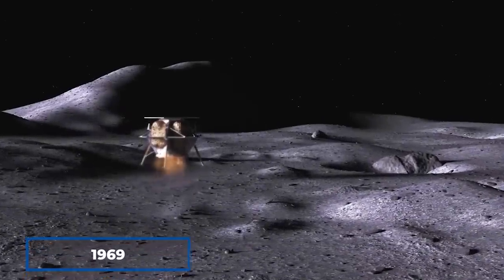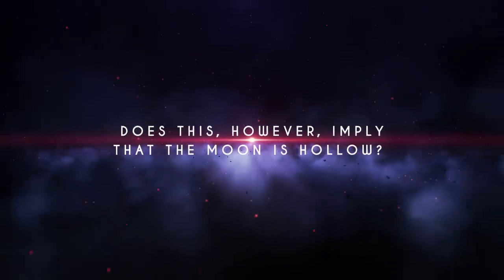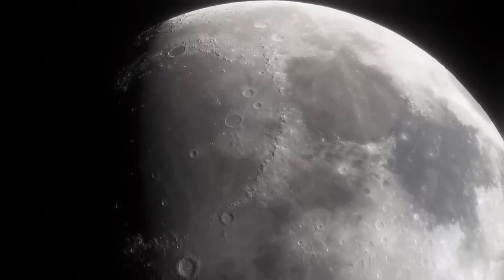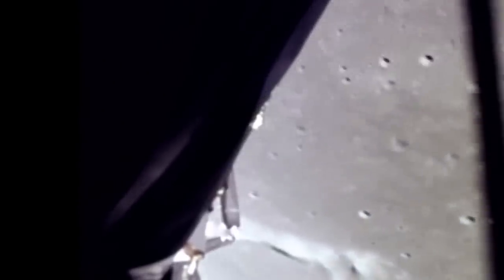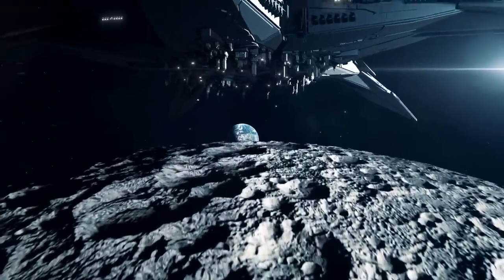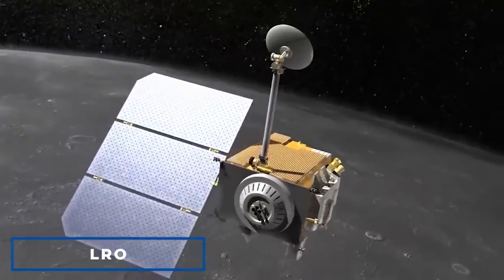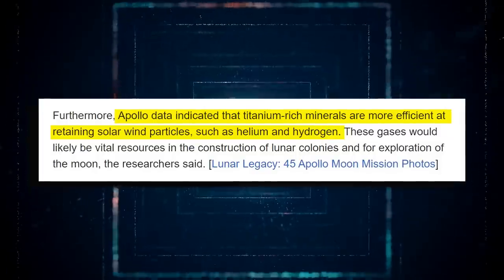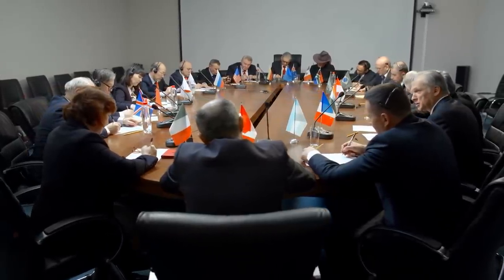This Is Why NASA Never Returned To The Moon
On November 20th, 1969, while ascending back to the command module, Commander Charles Conrad Junior and Lunar Module Pilot Alan Bean let go of the Apollo 12 launch vehicle, causing it to crash back to the moon.  Immediately upon impact, an extremely unexpected event took place. It was reported that the moon had a seismic ringing effect similar to that of a bell for more than an hour. But what exactly did NASA hope to accomplish with this experiment, and why did it even conduct it in the first place? To find out, make sure you watch this video all the way through to the end because you don't want to miss out on this one.
Researchers from NASA wanted to gain a better understanding of the moon's make-up and how it was formed. During the Apollo 12 mission, astronauts installed a Passive Seismic Experiment (PSE) at the landing site as part of the broader Apollo Lunar Surface Experiment Package (ALSEP). Once the Apollo 12 astronauts were safely back in the command module, they smashed the lunar module into the moon's surface. The impact was the equivalent of detonating one ton of TNT and triggered what’s known as a “moonquake”—the first human-made moonquake to take place. The PSE seismometers recorded the resultant vibrations, which were far stronger and lasted much longer than the experts had predicted. They were nothing like the earthquake tremors we're used to. NASA resumed its moonquake studies with identical results on the Apollo 13, 14, 15, and 16 missions. The findings were shocking at the time since they pointed to the moon being much less dense than Earth, which it is: the moon is just 60% as dense as Earth. Does this, however, imply that the moon is hollow? According to Walter Cunningham who was the third civilian astronaut, and was a lunar module pilot on the Apollo 7 mission in 1968, “With Apollo 12, people refer to it as a crash. It wasn't really a crash; it was an aimed deorbit of the rocket used to lift off the lunar module. And the crew separated the launch vehicle and crashed it back into the ground, right close to where they had a seismograph that they had installed down there. Well, it vibrated, so it was an early clue as to how solid was the surface of the moon.”